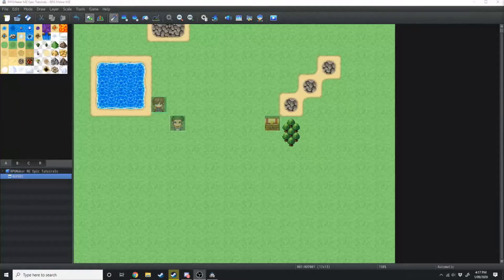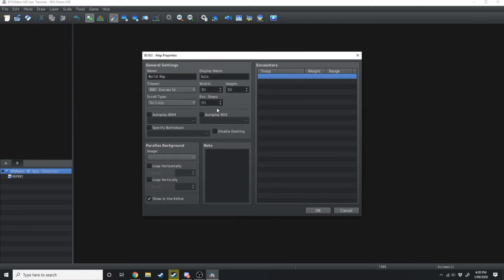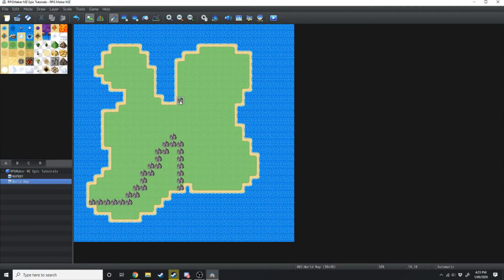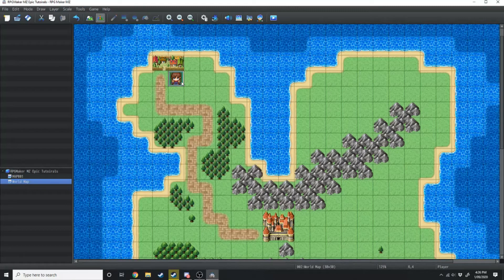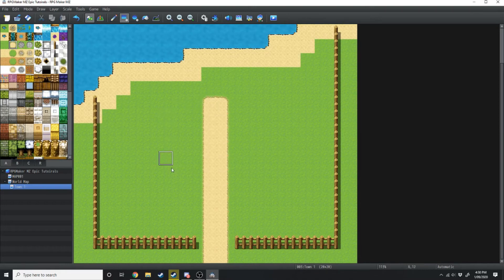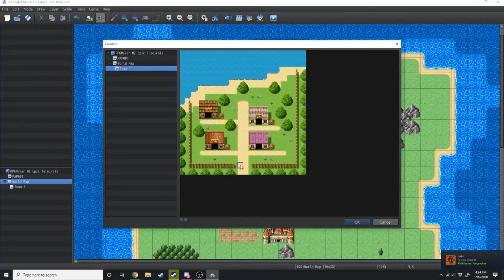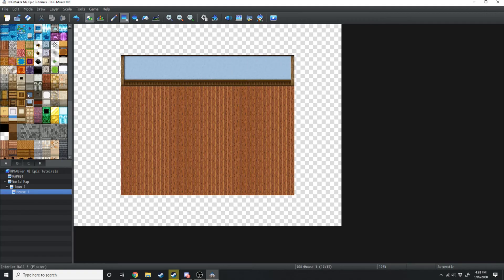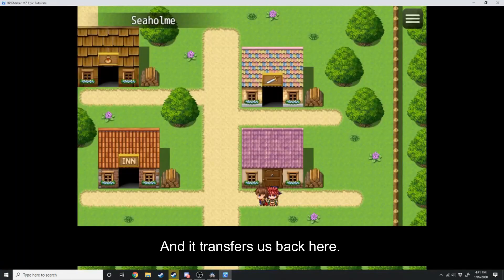RPG Maker MZ: Basics EP-2... How to make a Level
In this video tutorial, we discuss how to make a level in RPG Maker MZ.
Levels are one of the most important parts of your RPG Maker Game. Most of your work can be split up between two things. Mapping (Levels) and Eventing!

(Database management is a nightmare that we'll be discussing in another video)

If this is your first time in the channel seeing one of my videos then a huge 'Welcome to Level Up Design.' On this channel, I share tips and tricks, tutorials, and overall RPG related content.

I sell assets for RPG Maker over at the game dev market. Here is the link to my store.

Profile Art If you want even more knowledge on the general topic of game design then here are some of the books I read when studying games design in university.